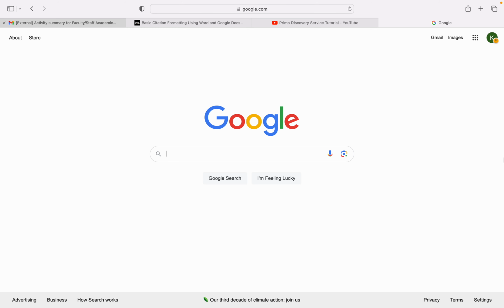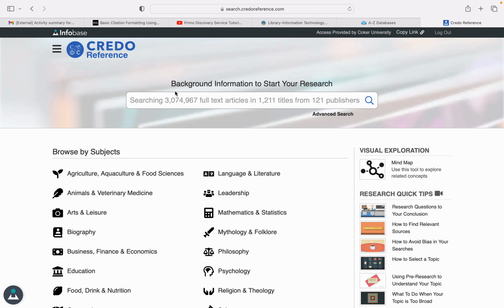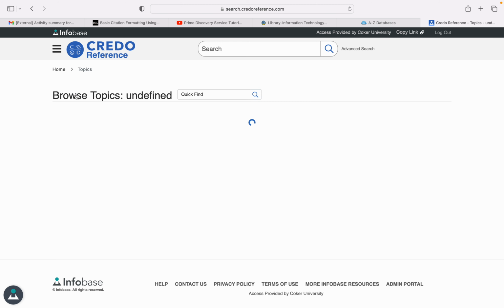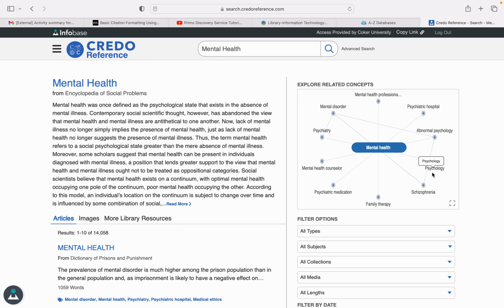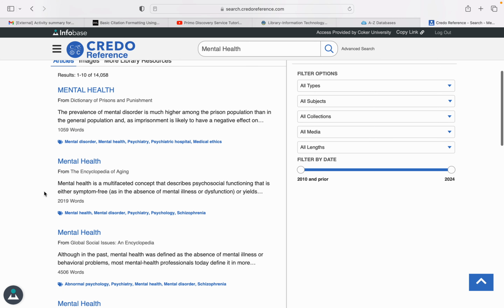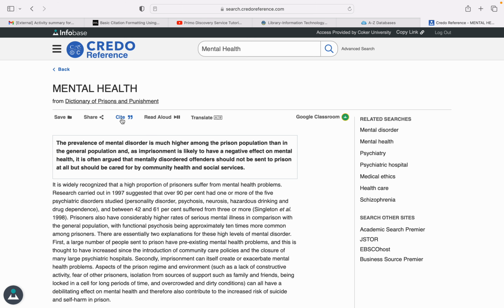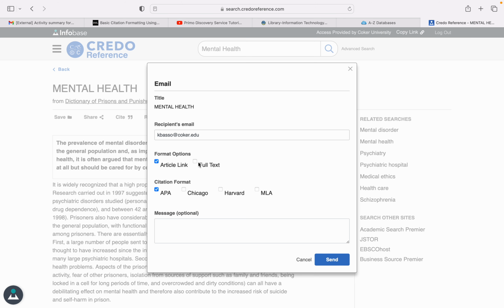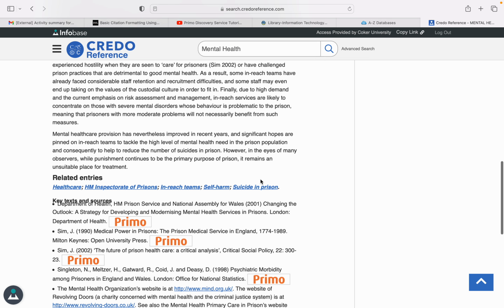How to search Credo Reference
This video is intended for students in LIB 101 at Coker University. It gives helpful tips on how to access and use Credo Reference.